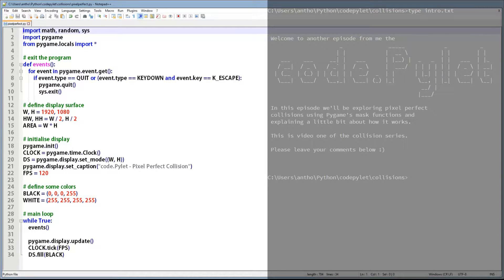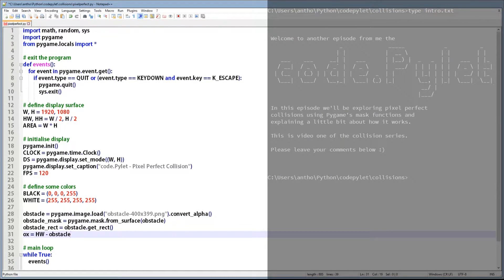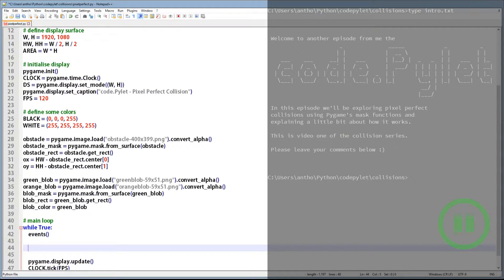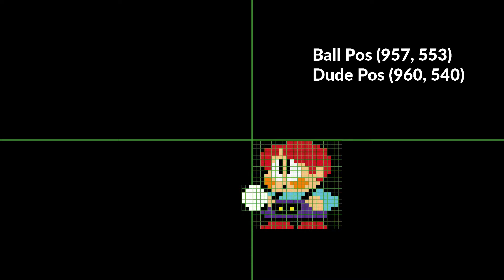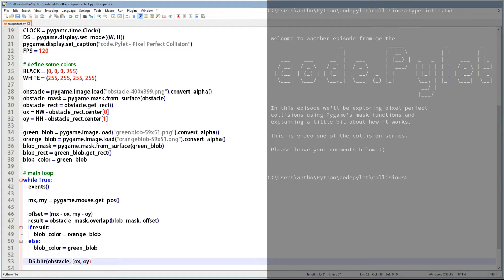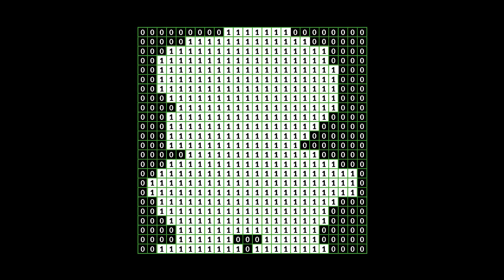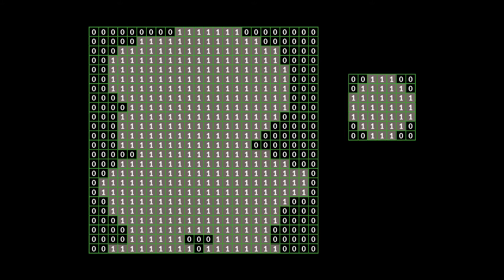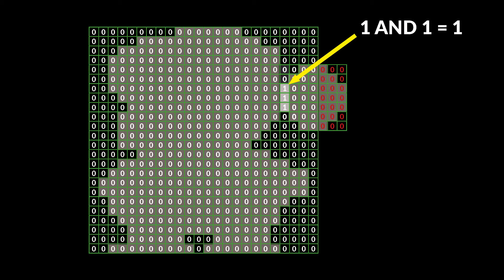Python Pygame Tutorial - Pixel Perfect Collision Using Mask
In this episode we'll be exploring pixel perfect collisions using Pygame's mask functions and explaining a little bit about how it works.

Anthony